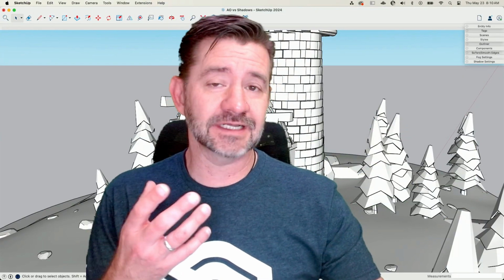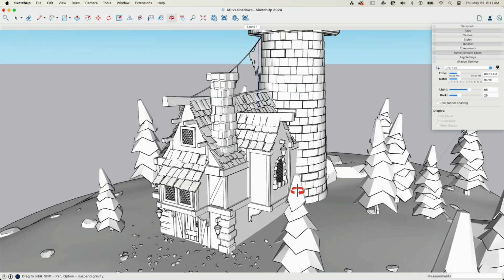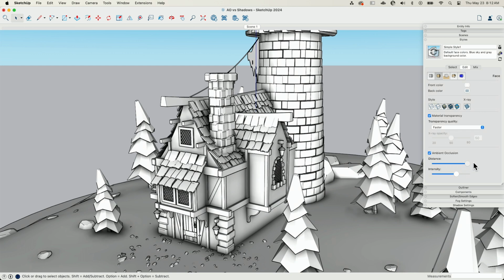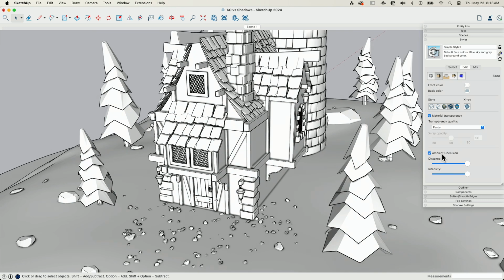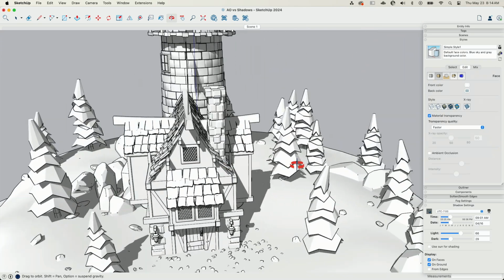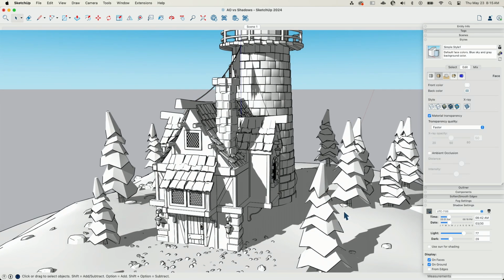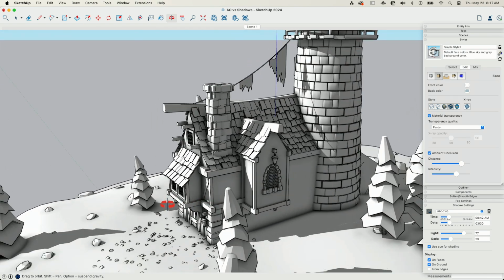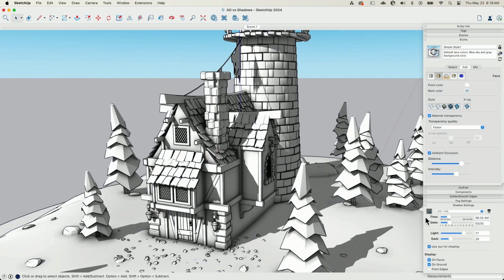Ambient Occlusion vs Shadows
Soo... Ambient occlusion IS shadows... right? Yeah... kind of... In SketchUp you have separate control over both Ambient Occlusion and Shadows. Aaron is here to explain how they effect your model differently, and how to use them together to get the best looking model possible.